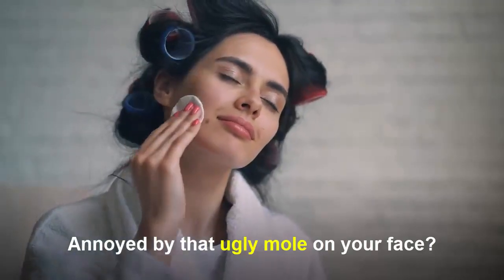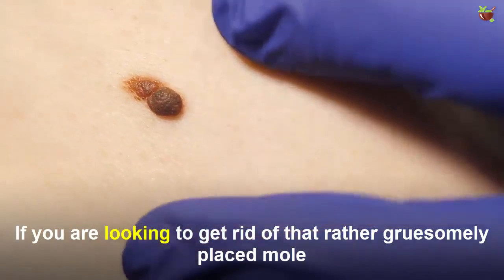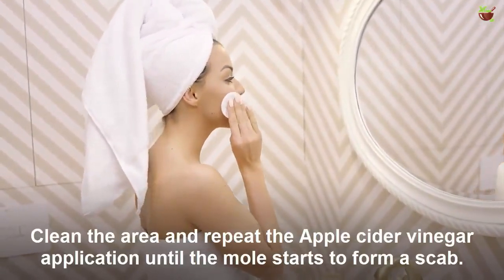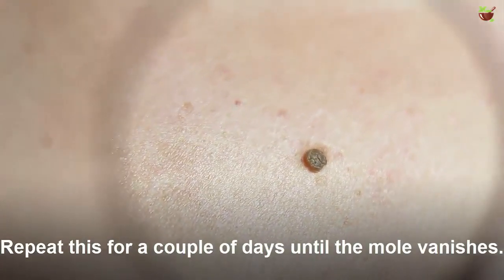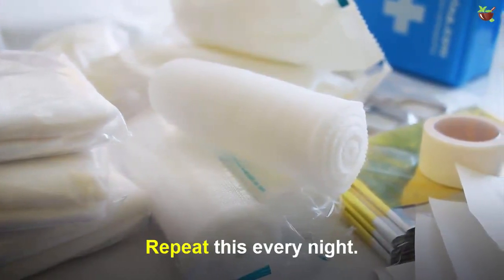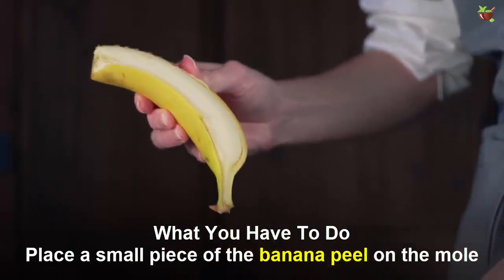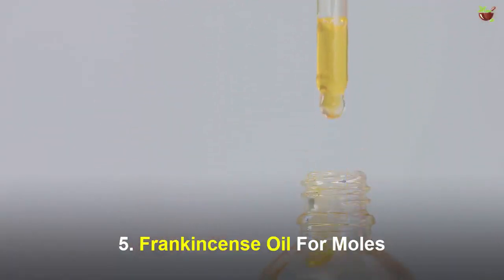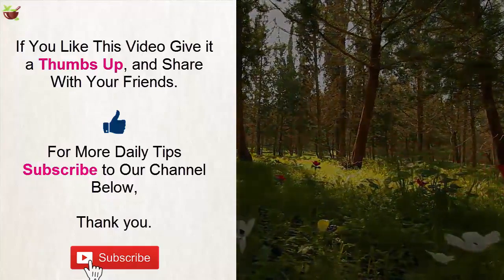How To Get Rid Of Moles On Face At Home | Black Mole Removal On Face Home Remedies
Annoyed by that ugly mole on your face?

We know how you loathe the appearance of that mole. While some may consider them as beauty spots, sometimes, they can be just unsightly.

Today's video will discuss 5 Effective Home Remedies For Mole Removal.

Which method do you like? Let me know in our comment section below.

Your Questions:-
1) What Is The Fastest Way To Get Rid Of Moles?
2) How Do You Get Rid Of Moles Yourself?
3) How Does Dawn Dish Soap Get Rid Of Moles?
4) Will Moles Just Go Away?